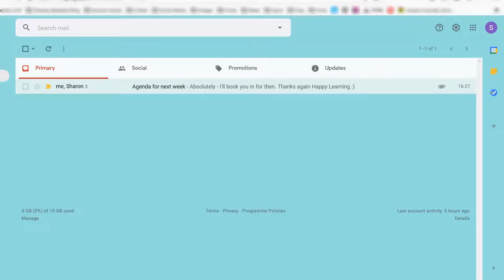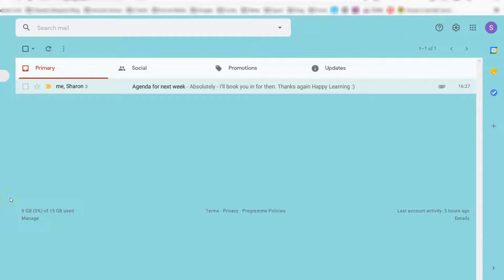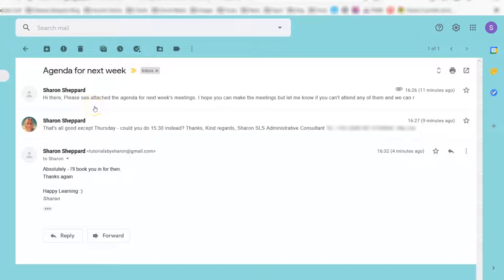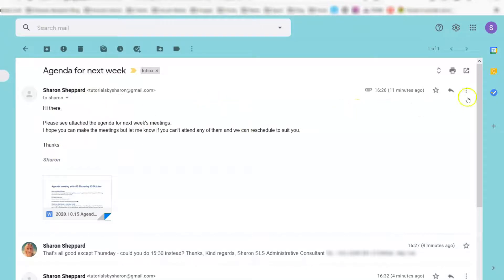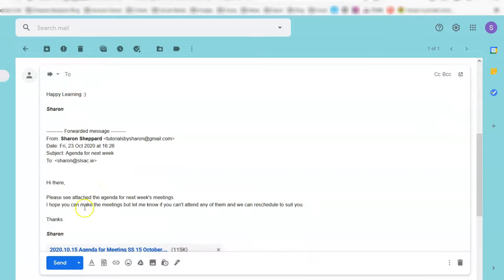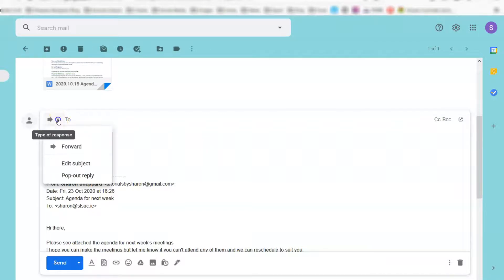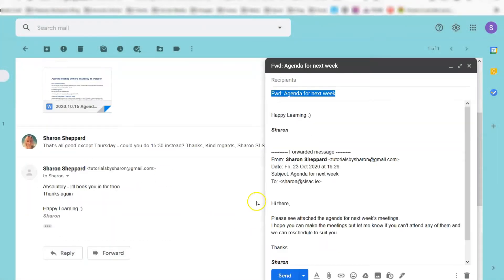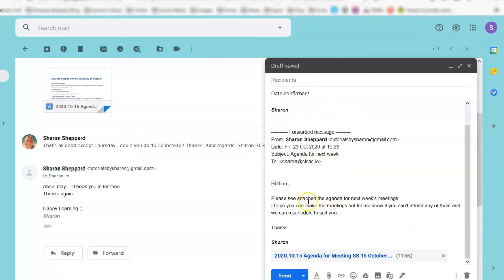How To Edit Subject Line When Forwarding Emails In Gmail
I'm sure we've all received forwarded emails where the subject line makes no sense to us!  This quick tip video shows how to edit the subject line before you forward the email on so the person receiving it knows what's in it :)

Sharon x